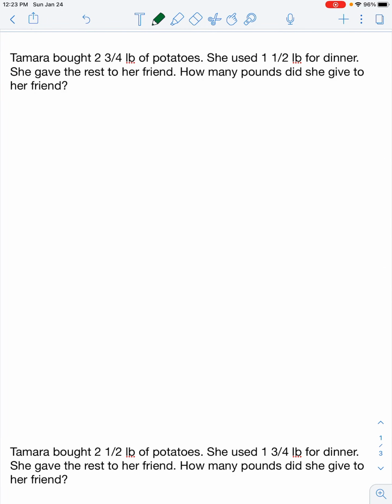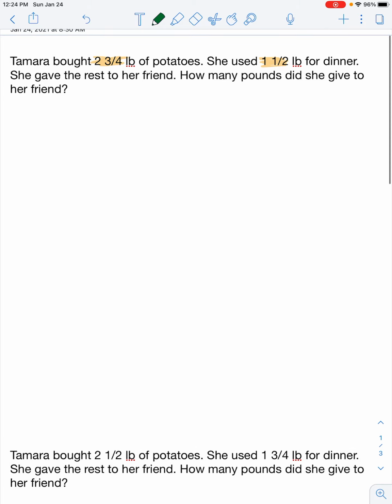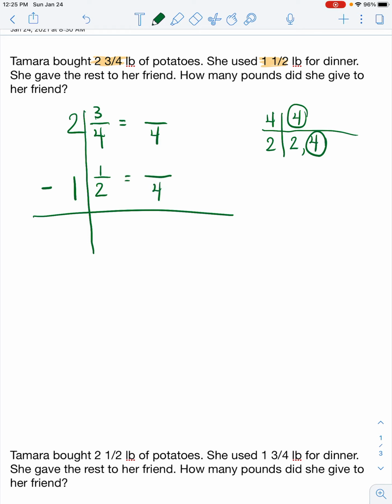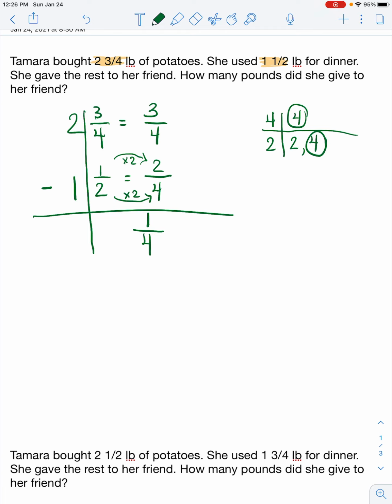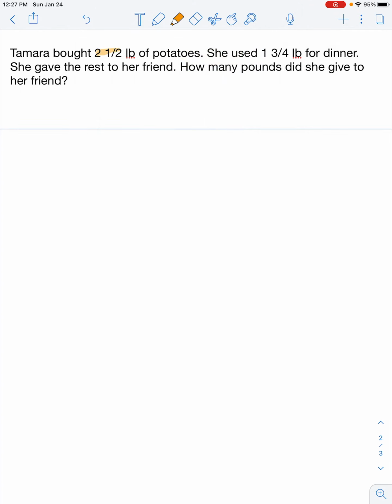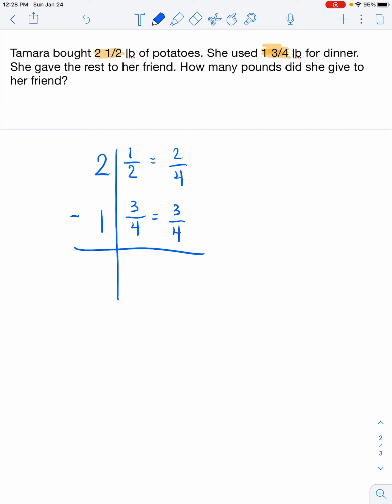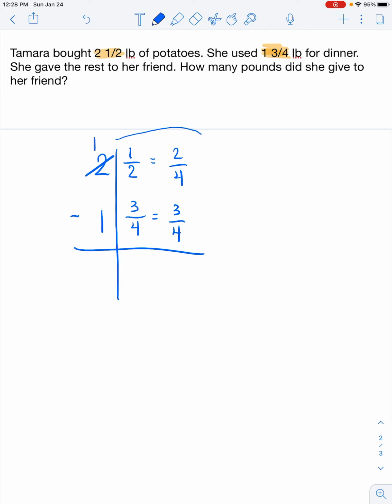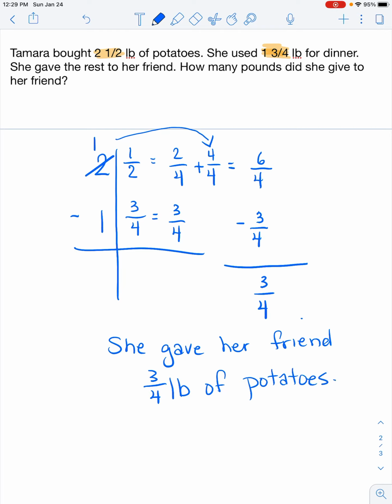Subtracting mixed numbers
Using the process of exchanging whole numbers for fractions in order to subtract mixed numbers